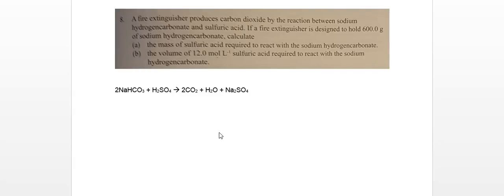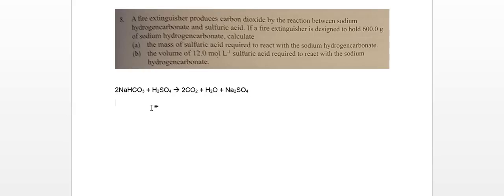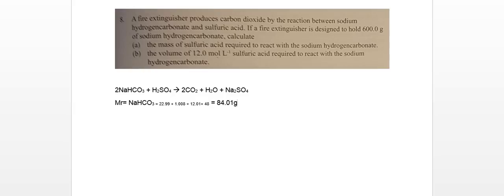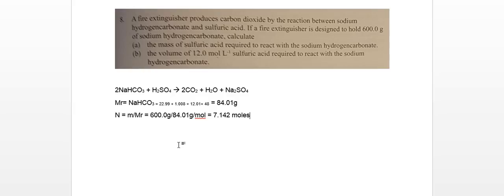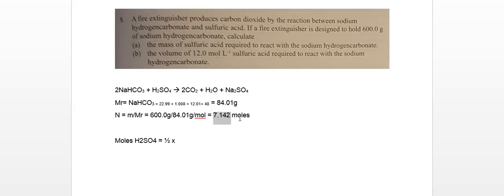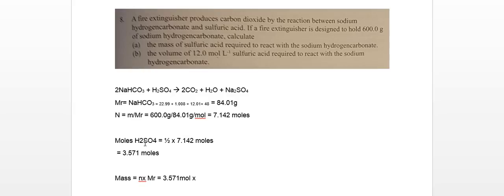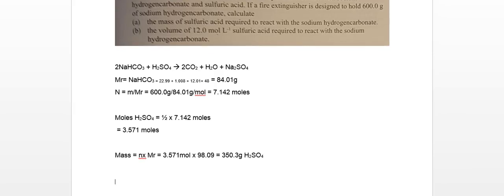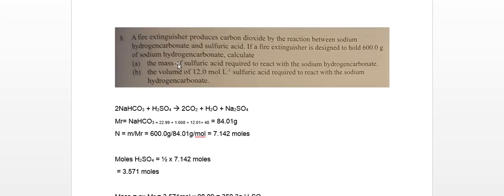STAWA set 15 Q8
Y12 Chemistry problems, worked